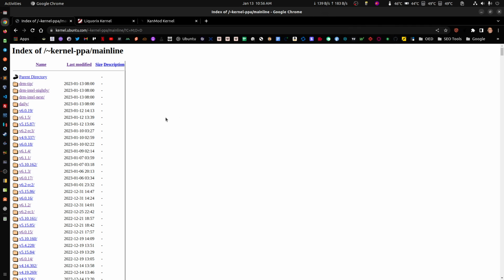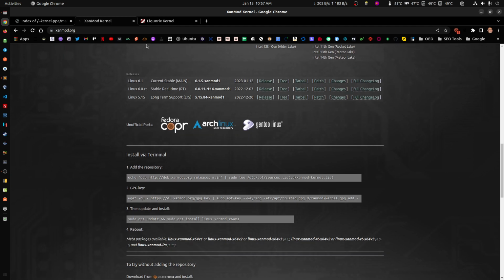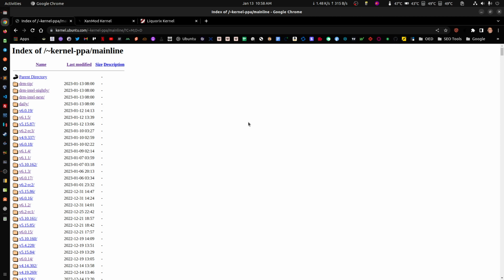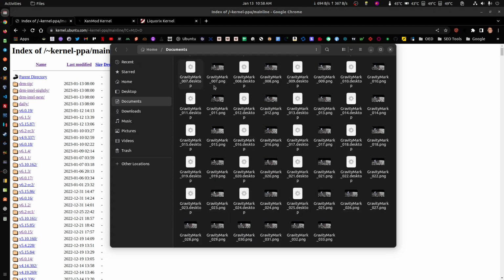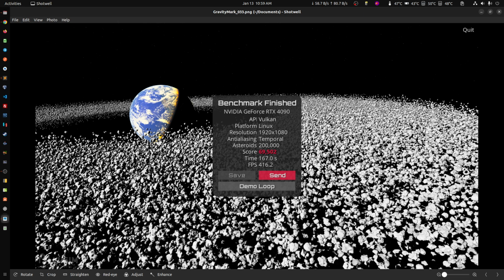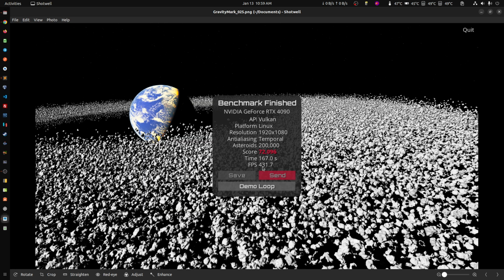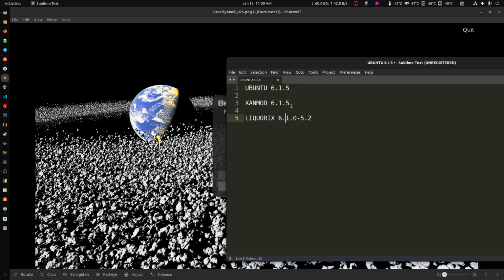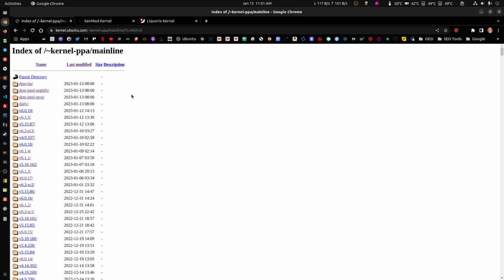Kernel Benchmark War - Ubuntu vs XanMod vs Liquorix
Linux Gaming | Ubuntu vs XanMod vs Liquorix

Comparing the performance impact the Ubuntu default Kernel (From their PPA Testing URL) to XanMod & Liquorix

OS: Ubuntu 22.10
MOBO: Asus Maximus Z790 Hero
VIDEO: Zotac Nvidia RTX 4090 AMP Extreme AIRO
CPU: Intel i9 13900k
RAM: g.skill 128GB Trident Z5 DDR5 6000Mhz
SSD: WD SN850x 2TB
OBS Setup: 1080p + 60fps + NVENC x264